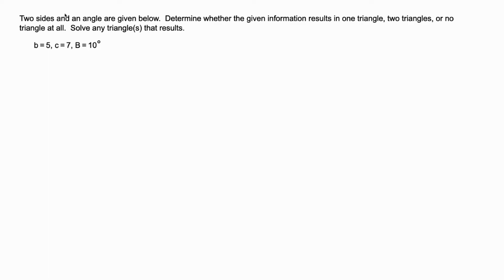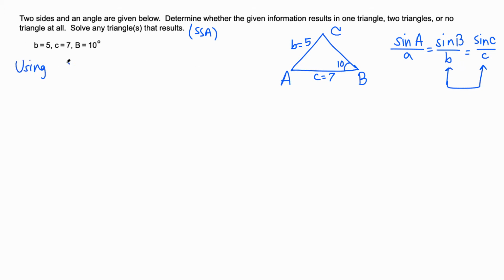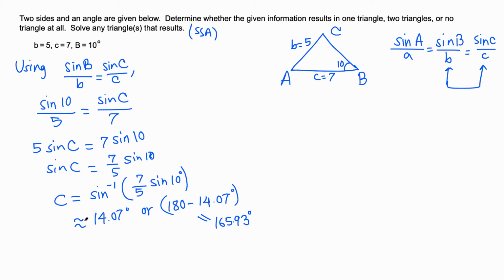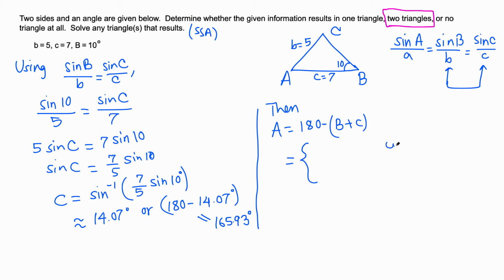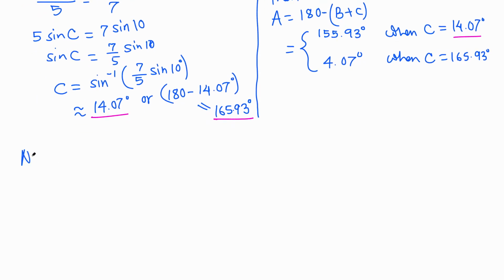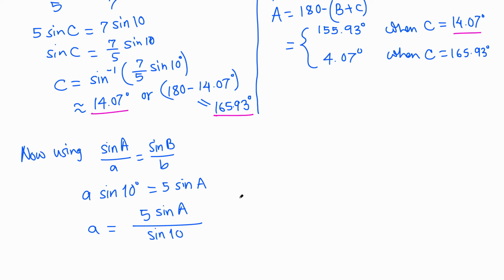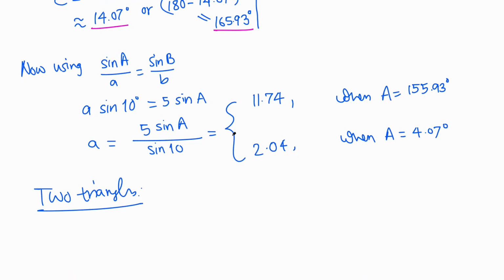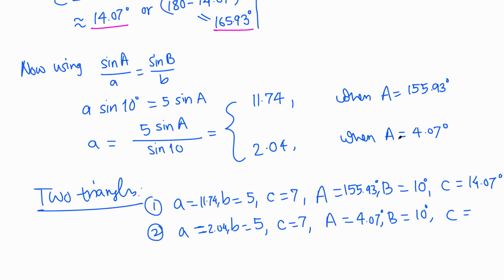Trigonometry: Solving an SSA case triangle (two triangles)